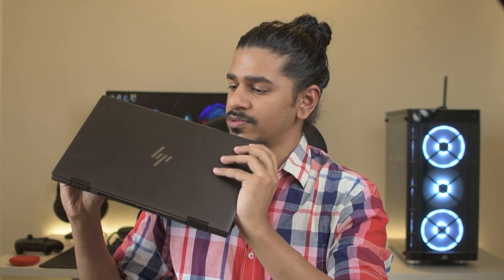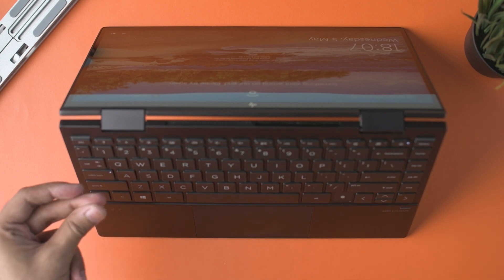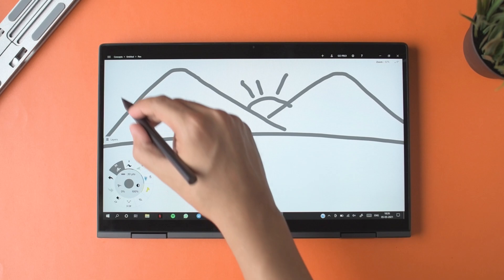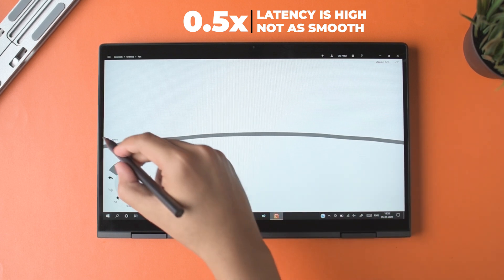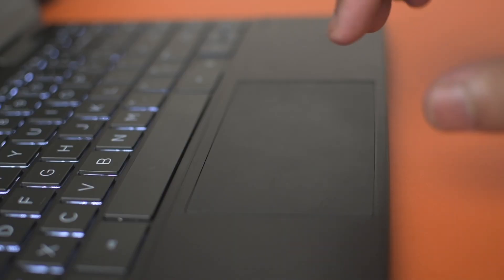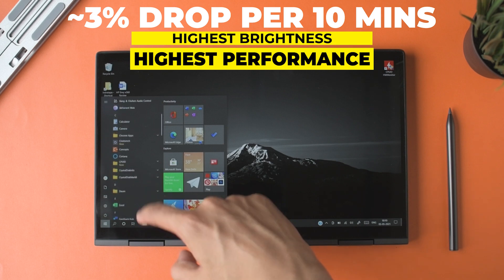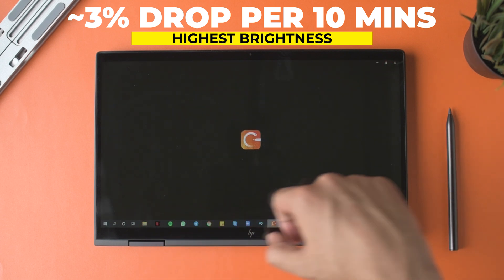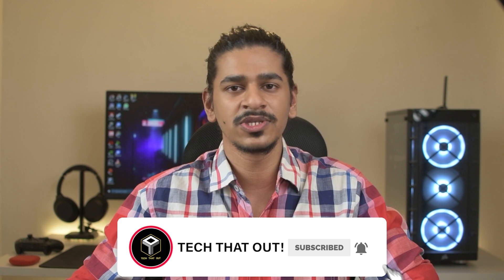HP Envy x360 Ryzen 4500U ||Best 2in1 Touchscreen Ultrabook/Productivity laptop under Rs 70000 India?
Links for purchase:
HP Envy x360 (3rd Gen Ryzen 5 4500U/8GB/256GB SSD)
HP Envy x360 (3rd Gen Ryzen 5 4500U/8GB/512GB SSD)

Cheaper AMD alternatives:
ASUS VivoBook Flip 14 AMD Ryzen 5 4500U
Acer Swift 3 AMD Ryzen 5 4500U
HP Envy x360 Ryzen 5 3500U

Intel alternatives:
ASUS ZenBook 14 (2020) Intel Core i5
ASUS ZenBook 13 (2020) Intel Core i5

Cheaper Intel alternatives:
ASUS VivoBook S14 Intel Core i5
Acer Swift 3 10 Gen Core i5

Time Stamps:
0:00 Intro
00:47 Chip shortage
1:55 Design & Build
3:35 Display
5:35 Webcam
6:23 Touchscreen & Pen
7:37 Speakers
8:04 Keyboard
9:54 Keyboard sound test
10:35 Trackpad
11:03 I/O & Ports
11:58 Battery & Charging
12:52 Performance
15:48 Intel v/s AMD laptops
17:17 Outro